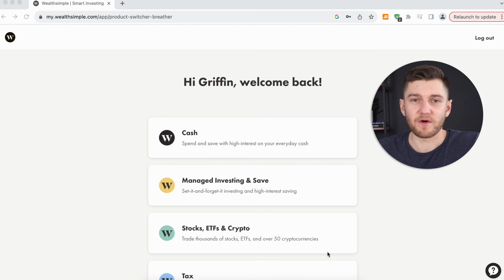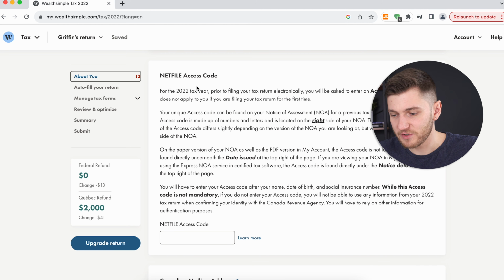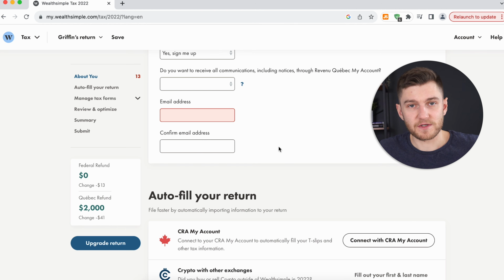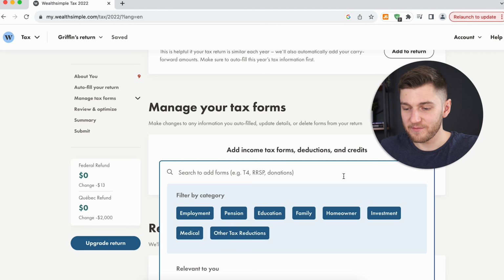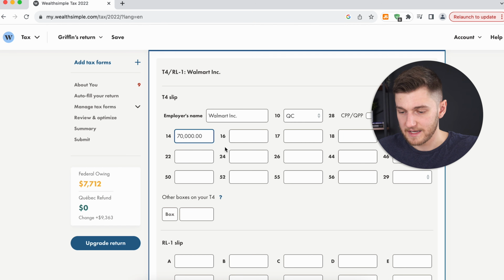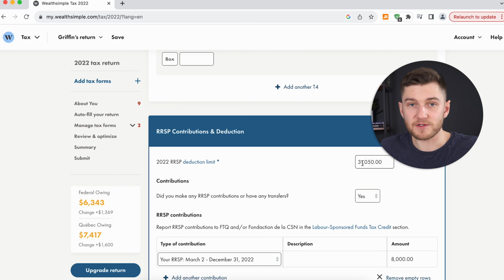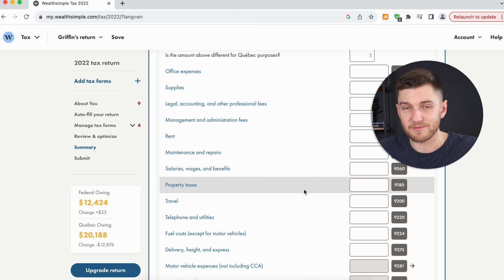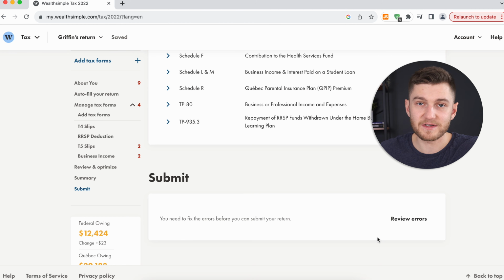How To File Your Taxes For FREE Online in Canada 2024-25 Season (Max Refund) - Griffin Milks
In this video, we speak about a quick and easy way to file your taxes online and for free in Canada... Enjoy! 📈 🇨🇦 File your taxes today with Wealthsimple and get $25 when you fund any account

My goal with this channel is to help all my viewers get one step closer to financial independence.

Video Chapters:
0:00 - Intro
1:25 - Basic Information
8:47 - T4 & Other Forms
14:00 - Review & Optimize